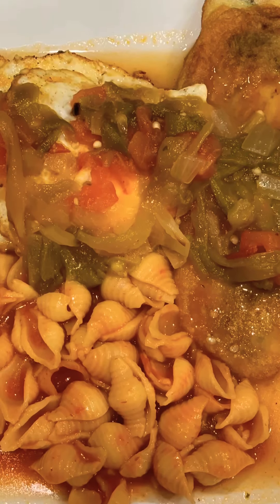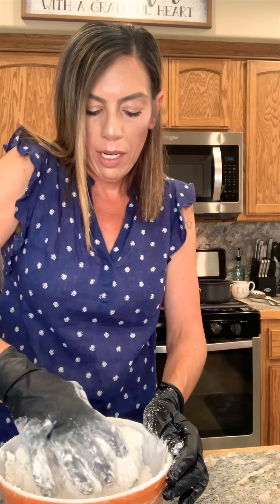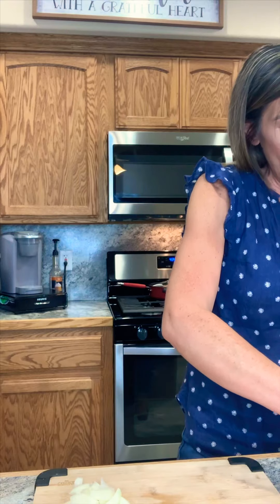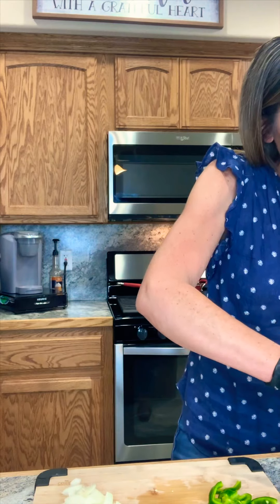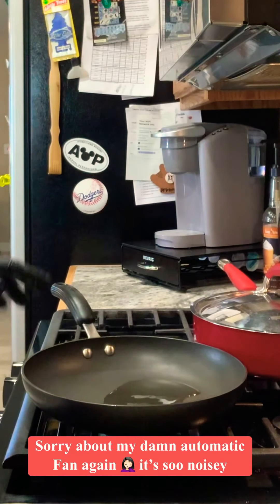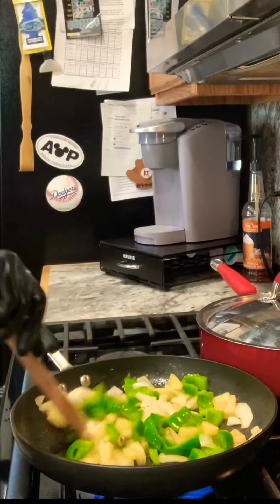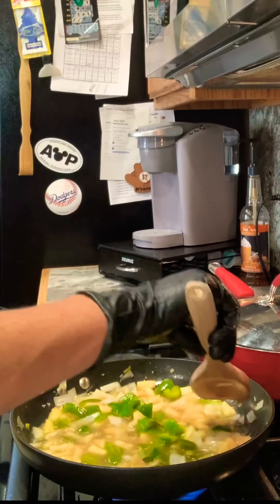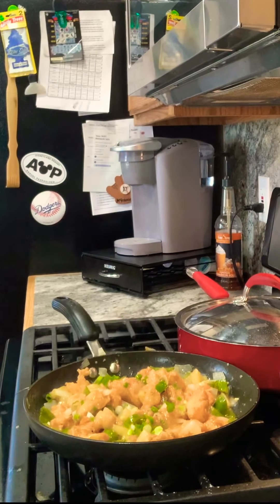SWEET N SOUR CHICKEN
Heeeey Everyone, in this video I’m sharing how I make My Sweet N Sour Chicken! If you like Sweet n Savory and love a lil spice then I know you will love this one!!

If you are feelin like Chinese for dinner, don’t order take out give this recipe a try along with my Chinese Lemon Chicken and Chow Mein! I promise you won’t be ordering Take out anymore!!

You can find the other two videos on my channel as well!!!

Don’t forget to subscribe to my channel, give a thumbs up if you don’t mind and click that notification button to on so you don’t miss out on any new recipes!!